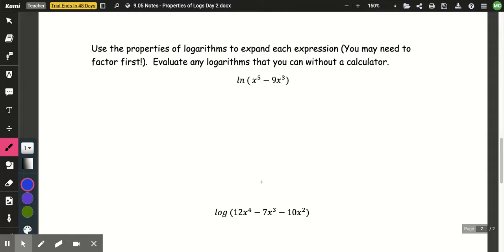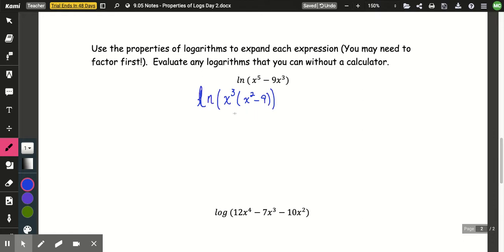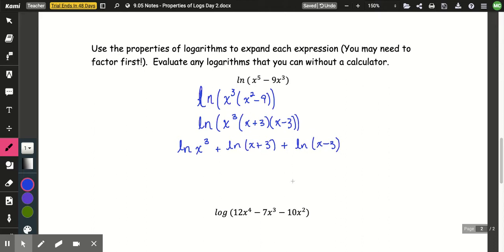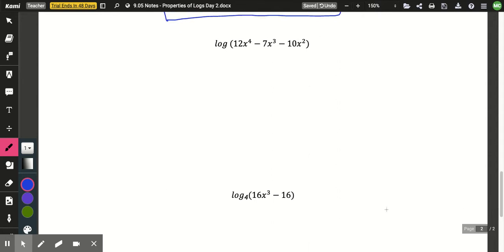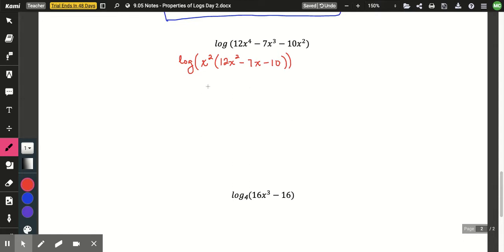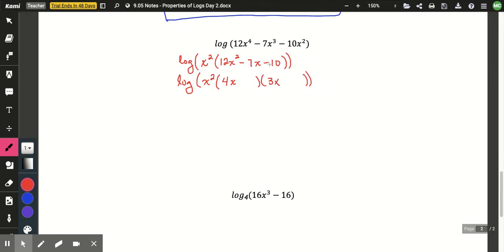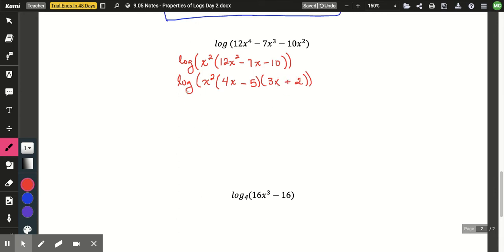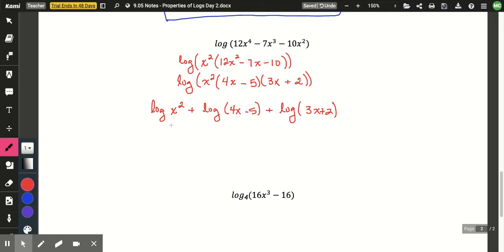9.05 Notes - Properties of Logs Day 2.docx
Expand logarithms (with factoring)